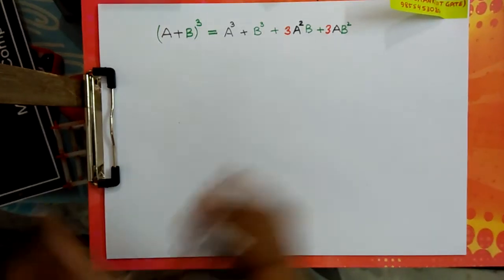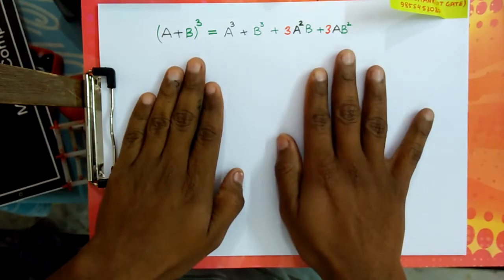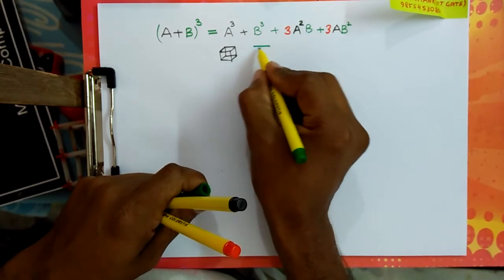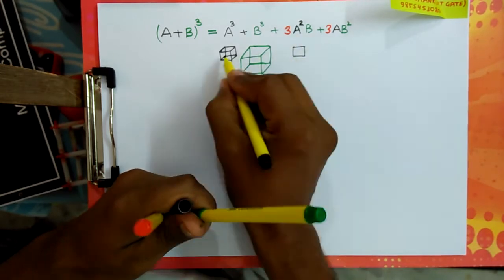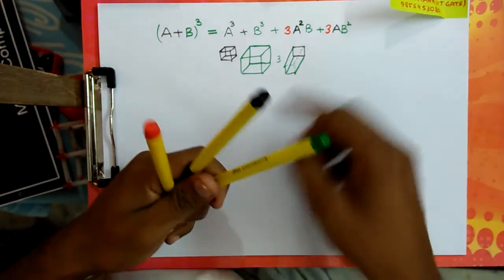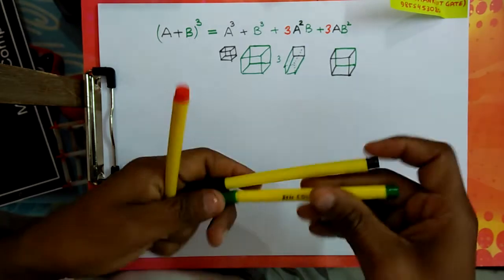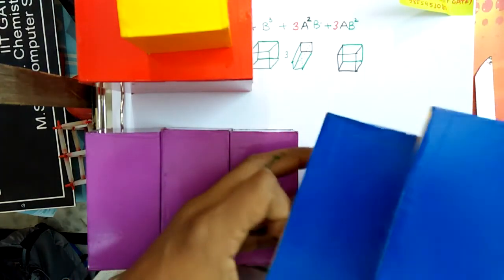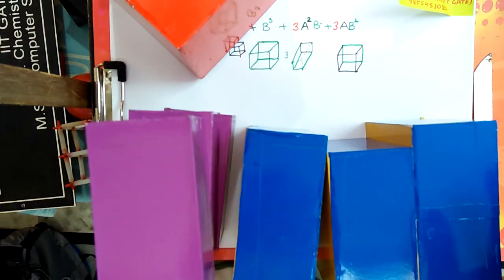(A+B)3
In these videos I have discuss the geometrical approach for the common Algebraic identities